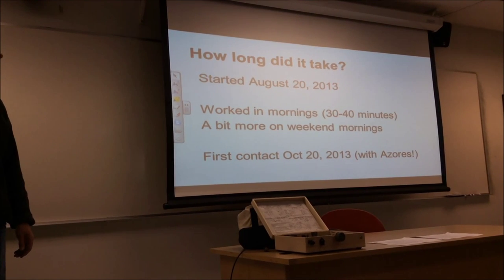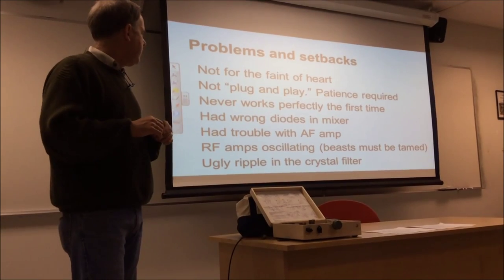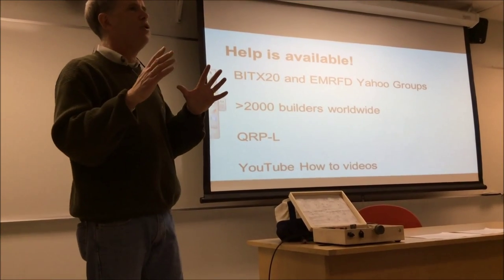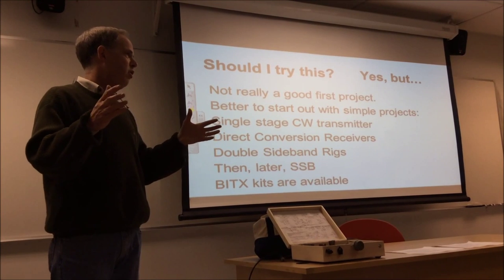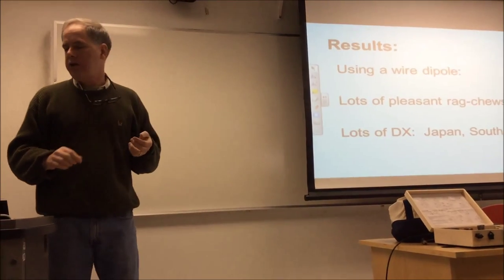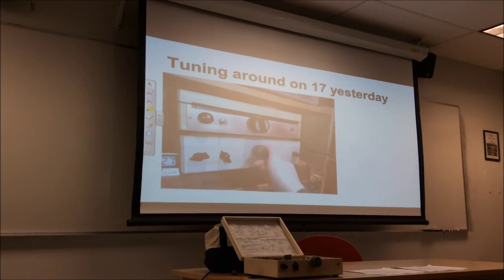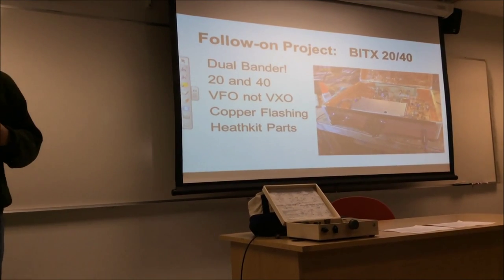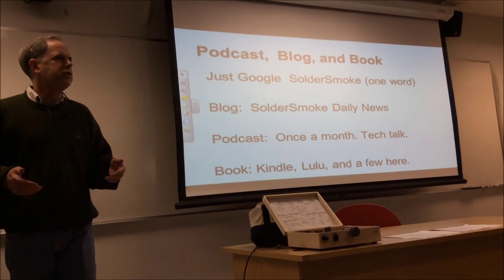Building a BITX SSB Transceiver Part 3